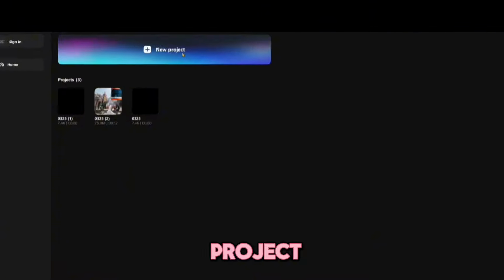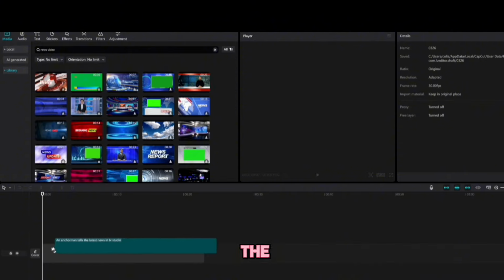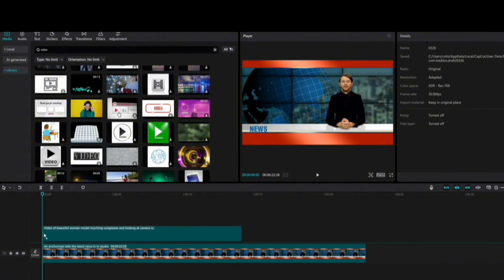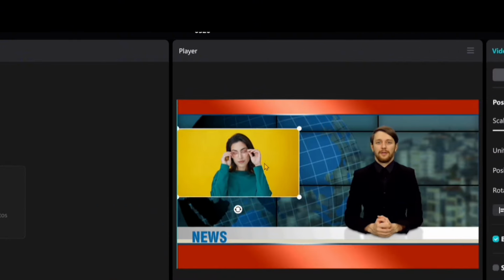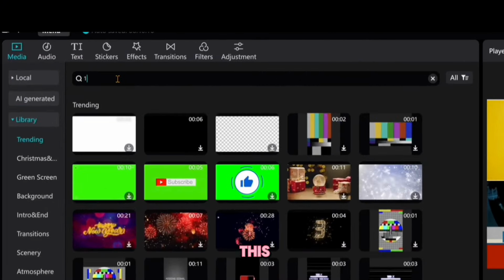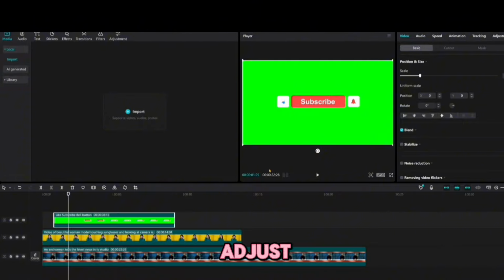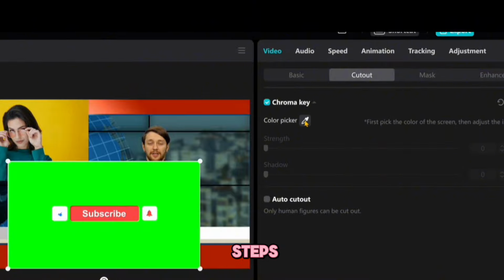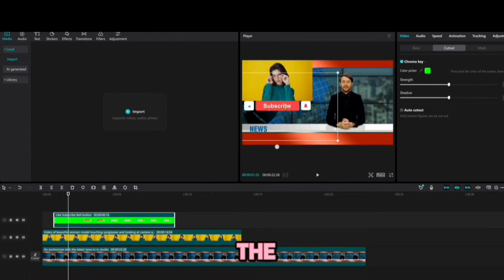How To Overlay And Remove Green Screen In Capcut PC (Chroma Key) - Full Guide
00:00 INTRO

For any copyright concerns or inquiries

YOUR FAVOURITE BEST KODI BUILDS. INSTALL YOUR CHOICE OF KODI BUILDS

Video capture card Kuhaimi 4K
2023 Newest SuperBox S4 Pro
Newest Fastest Android TV Box
Bluetooth DJ Controller Stereo Mixer
Wireless Microphone for
iPhone, iPad,Android,Camera
Ring light with stand and phone holder
21 inch LED Ring Light with Tripod Stand